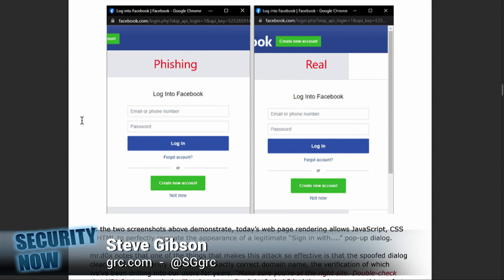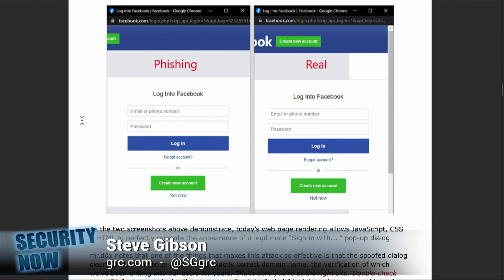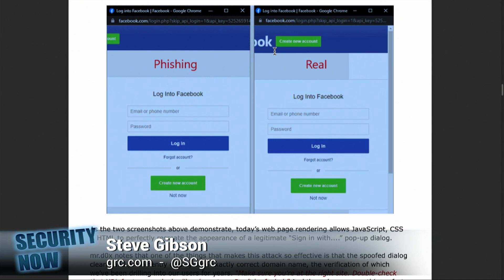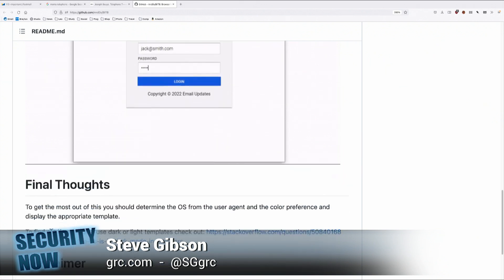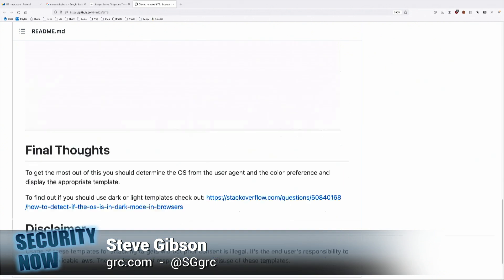Browser-in-the-Browser Sign-in Spoofing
On Security Now, Leo Laporte and Steve Gibson discuss “Browser-in-the-browser,” a new way to spoof sign-in dialogs to capture authentication credentials.

Hosts: Steve Gibson and Leo Laporte